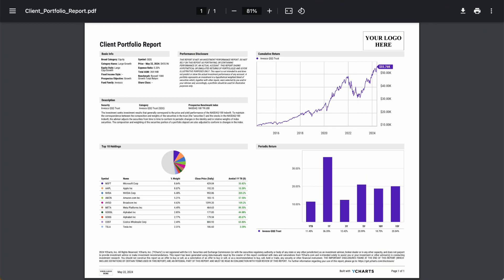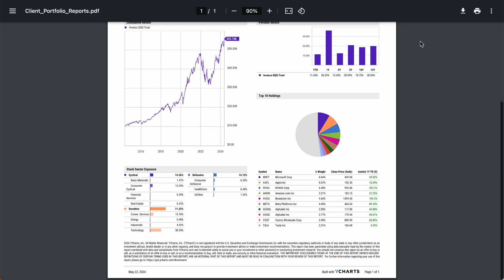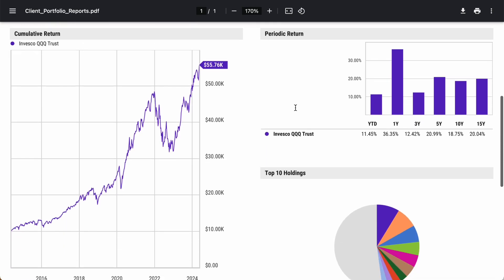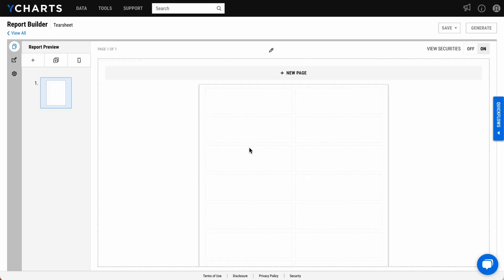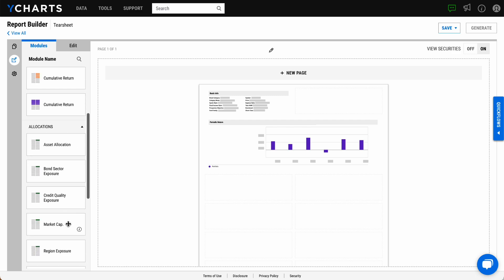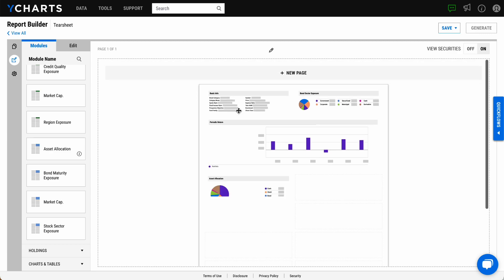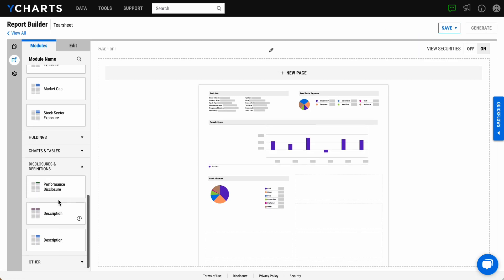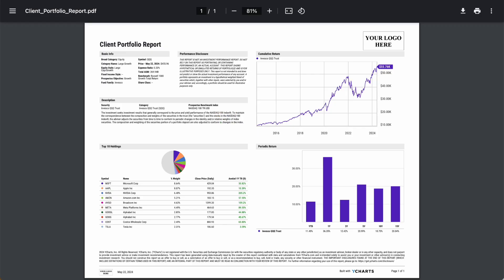Spotlight: Custom Tearsheets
Explore the latest addition to the YCharts Report Builder Tool: Tearsheet Builder. Create digestible tearsheets for funds and client portfolios, customize tearsheets with your firm’s branding, and save time with the intuitive drag-and-drop report-building function.

Want to see how YCharts can enhance your investment research? Get started with a Free 7-Day Trial